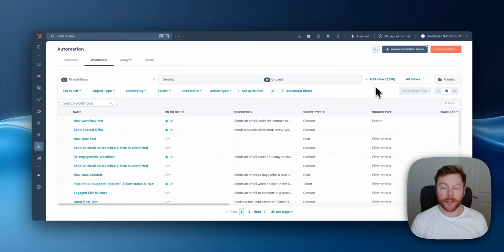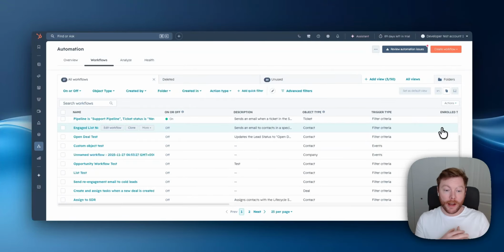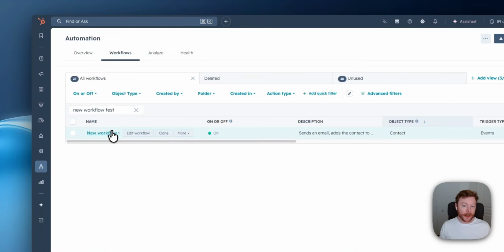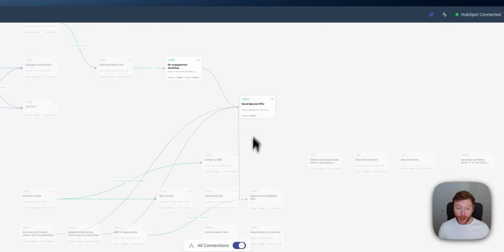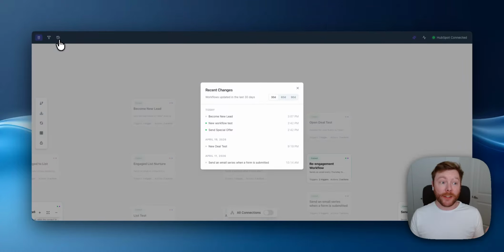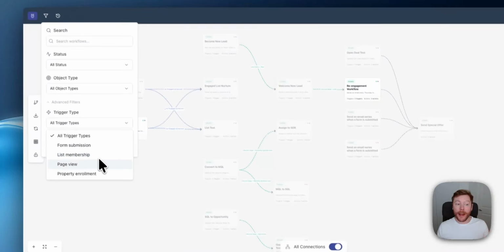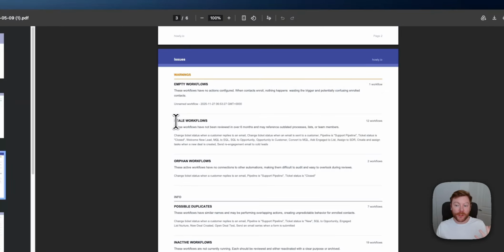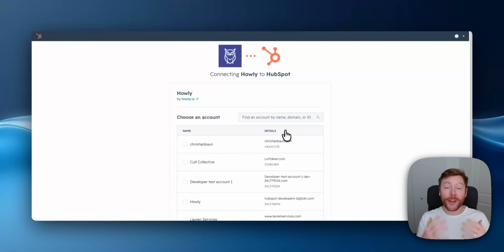How to Clean Up HubSpot Workflows (Without Breaking Everything)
HubSpot doesn't show you how your workflows are connected, which makes cleanup terrifying. In this video I walk through how to audit your workflows, map every connection, and clean up your portal without breaking anything.

Chapters:
0:00 Intro
0:23 HubSpot's native workflow view
2:06 Cleaning up unused workflows
2:43 Finding broken automations
3:47 Introducing Howly
4:47 Connecting your portal
5:50 Reading the workflow map
7:03 Workflow connections & interdependencies
10:18 Building your process map
13:35 Health Checker & portal score
16:09 Recent Changes
16:57 Impact Analyzer
20:16 Filtering large portals
21:28 Exporting (PDF, PNG, Lucidchart)
21:39 AI audit powered by Claude
23:54 Branded audit report
25:34 Howly MCP + Claude Desktop
26:07 Cleaning up with confidence